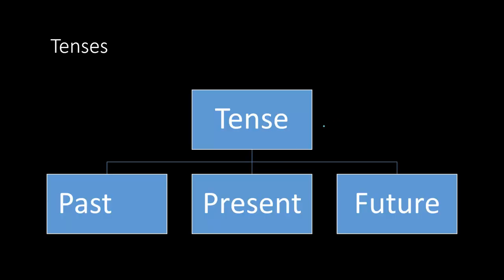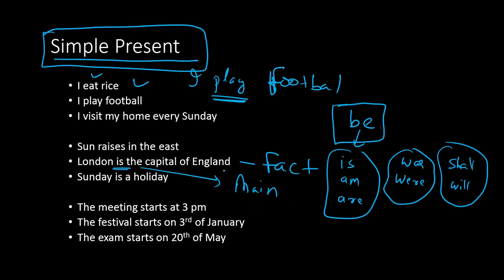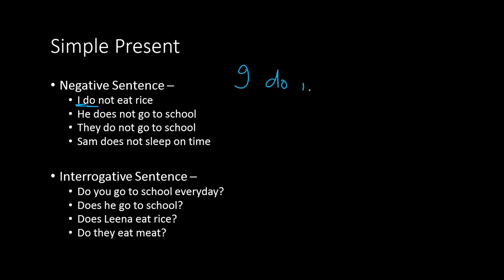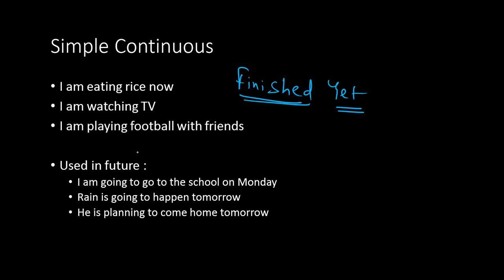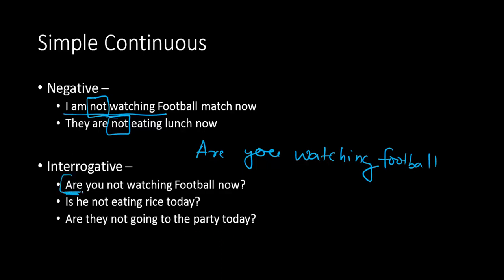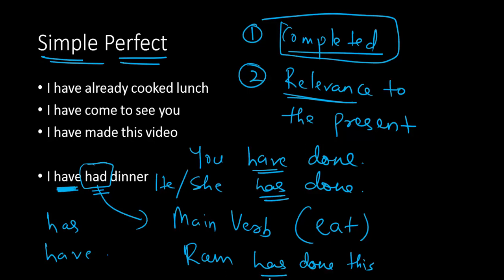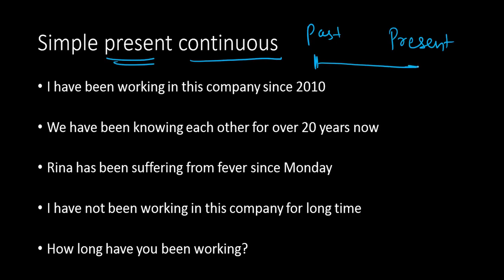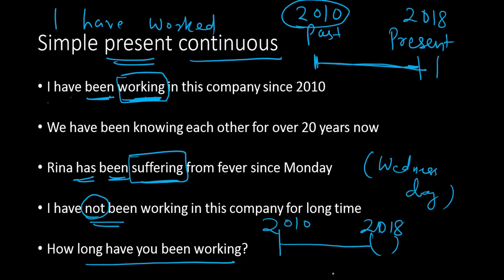Tenses in English : Present Tense (Simple, Continuous, Perfect, Perfect Continuous)-part-1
In this video you will learn about Tenses in the English Language. There are three broad categories of English tenses :  Present, Past & Future. We will discuss the four sub types of Present tense namely Simple Present, Present continuous, Present Perfect * Present perfect continuous tense